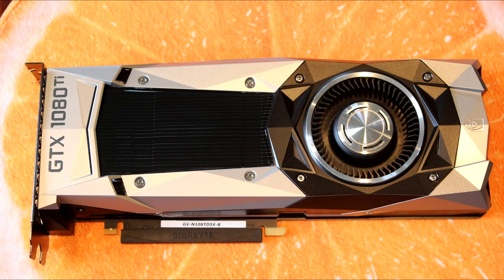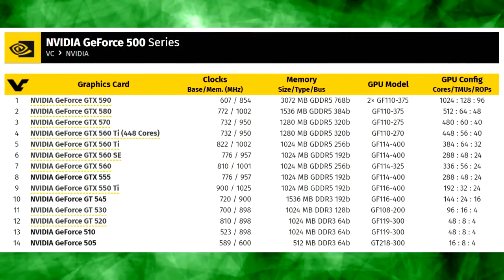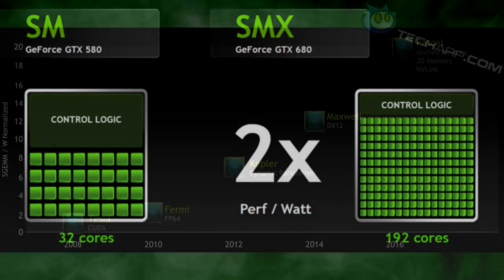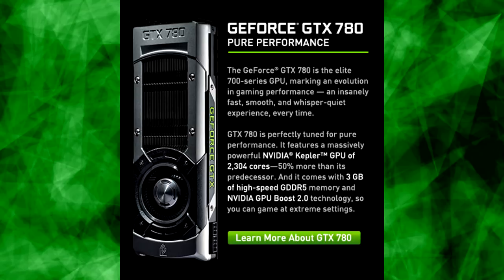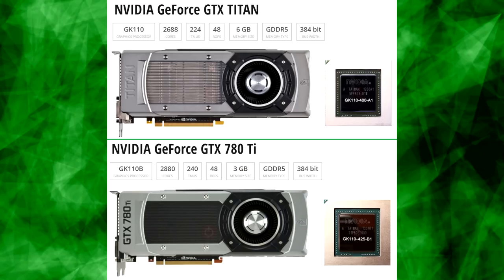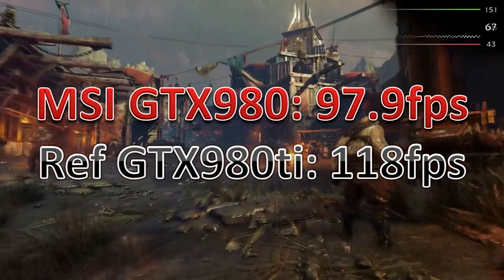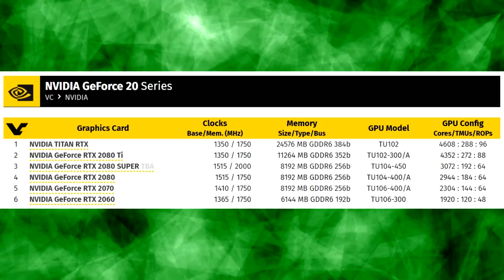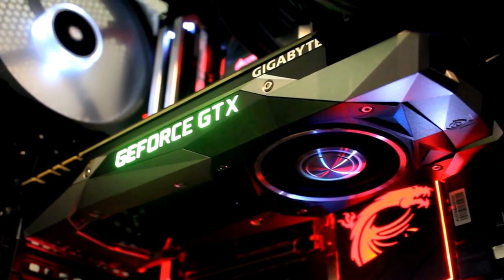The History Of Nvidia Ti Graphics Cards - Hardware Legends Ep4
In this episode we go over all the Nvidia Geforce Ti GPU's with a focus on the Modern Era of Ti Graphics Cards from the 500 series and up.